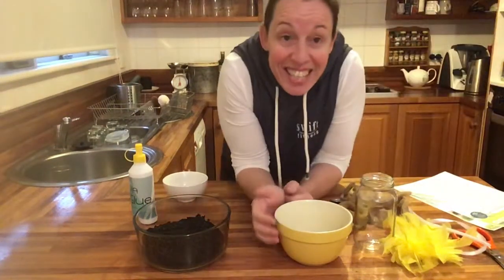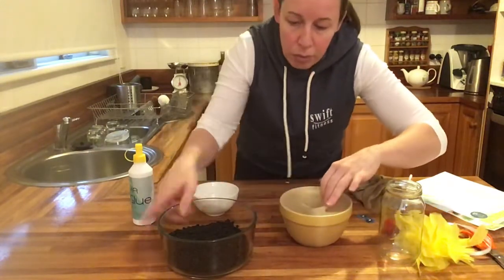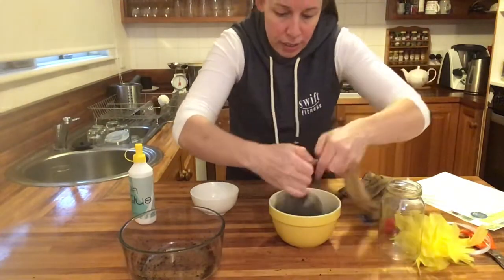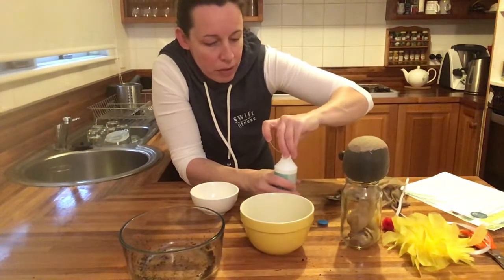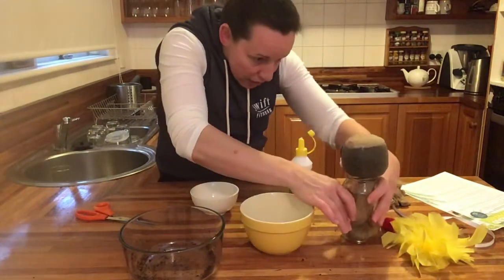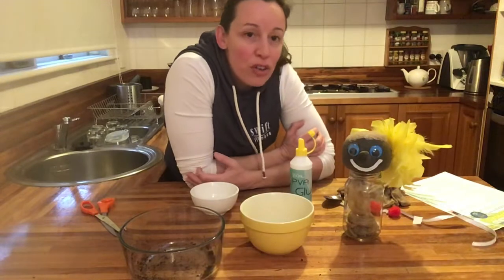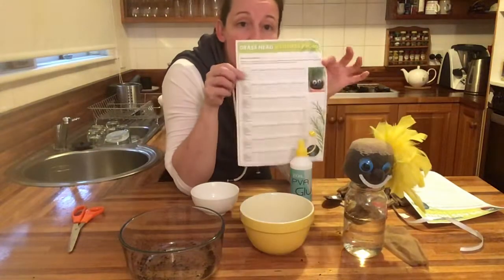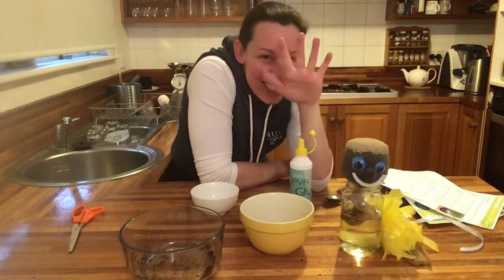The Swift Grass Head Wellness Challenge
Make sure you get the Wellness Sheets that go with them. They are the most important aspect as well as your Grass Head 😆